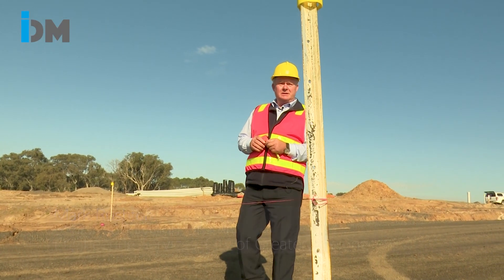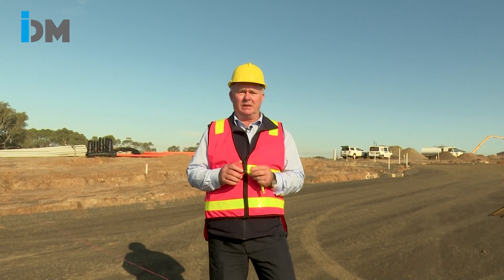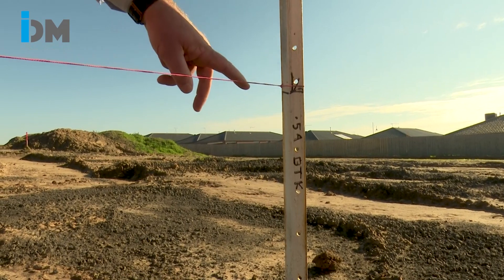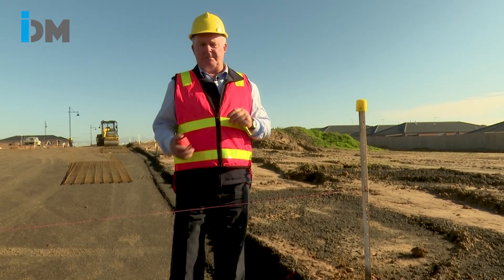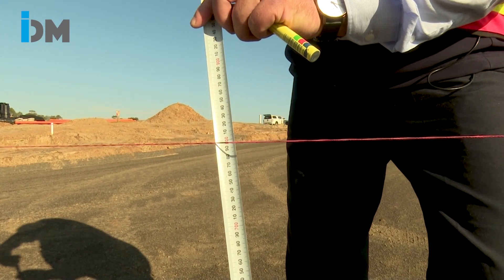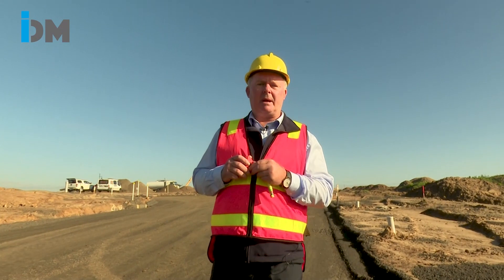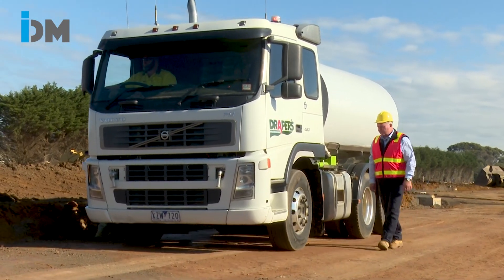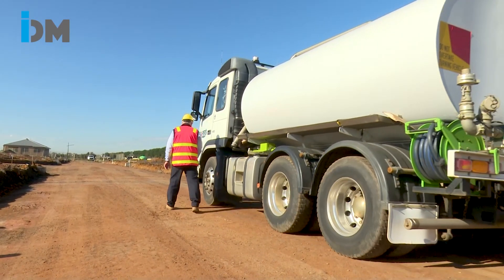LGIDA Inspector Training Sub base Inspection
LGIDA Inspector Training Sub-base inspection. Appendix E of IDM has a checklist for this inspection.